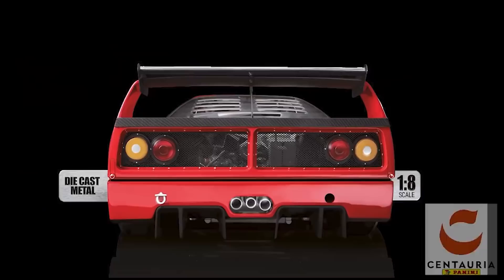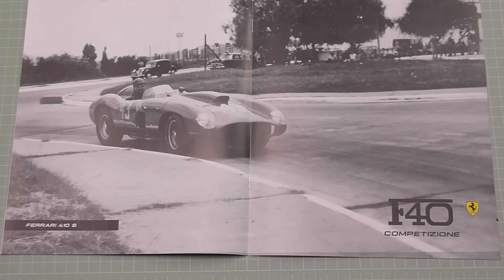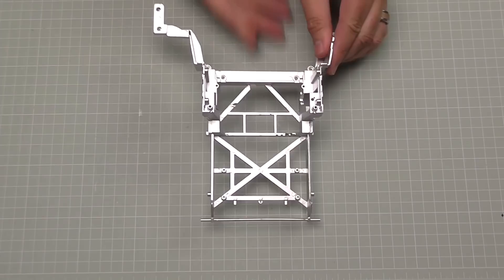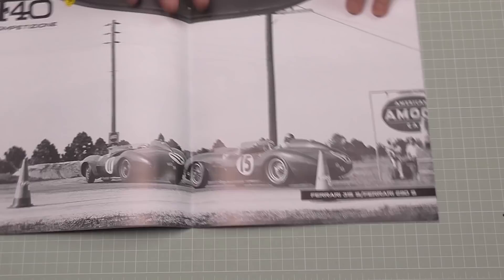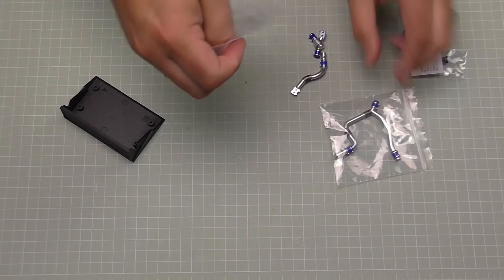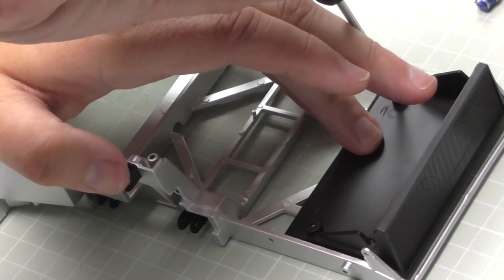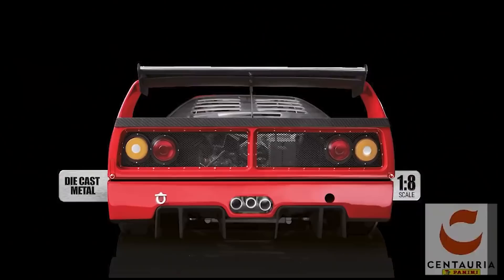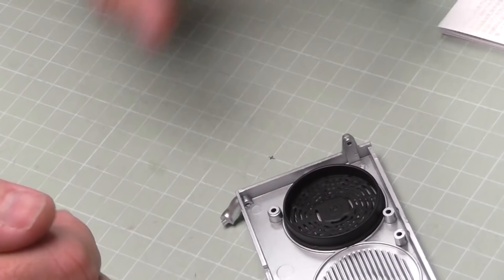Build the Ferrari F40 Competizione - Part 41-44 - Radiator, Sound System and Steering Components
This is a 1:8 model that is created over 100 issues. Dust Covers can be purchased from

00:00 - Introduction
01:13 - Stage 41 - The Frame of the Model
04:30 - Stage 42 - The Radiator and Pipework
07:01 - Stage 43 - The Sound System
11:38 - Stage 44 - Steering Components